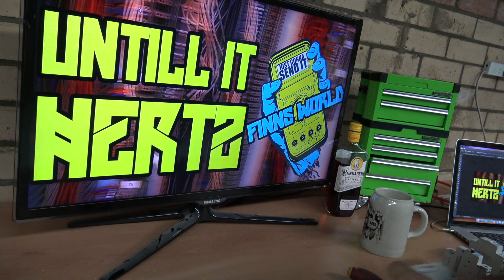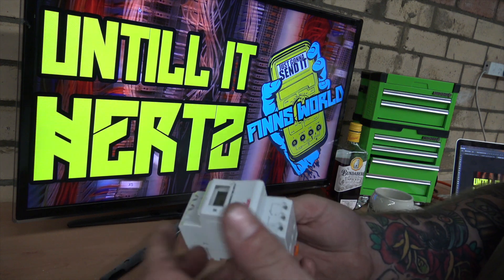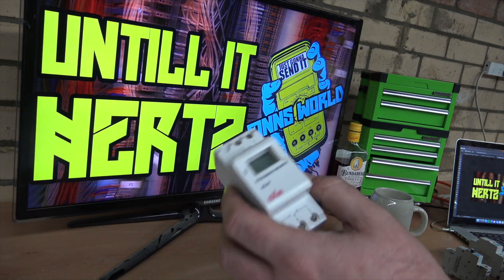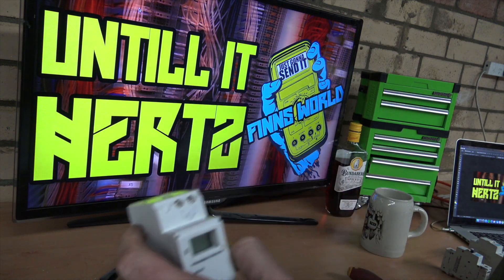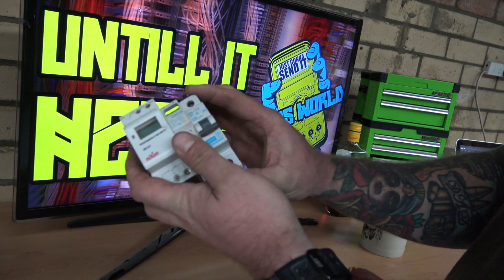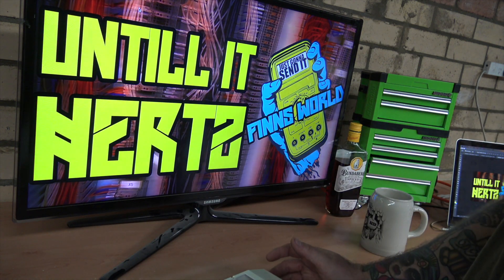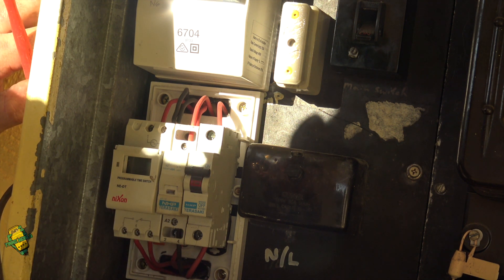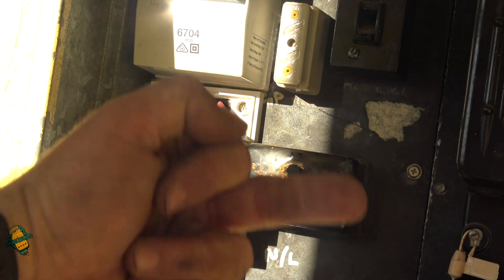Installing 240v seven day timer bore control | Until it Hertz E04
Gday,

On todays episode of Until it Herts i get around to automating the bore that feeds my retic system.

i found that 7 day 240 volt timers were hard to come by but i managed to find a new brand on eBay that comes with certifications.

Will it hold up?